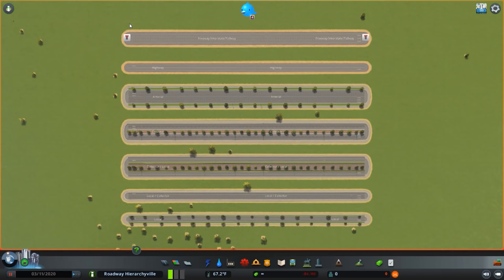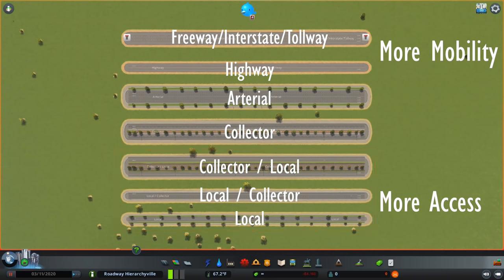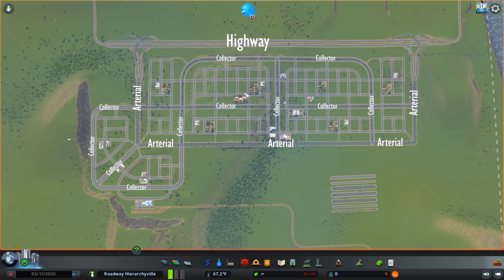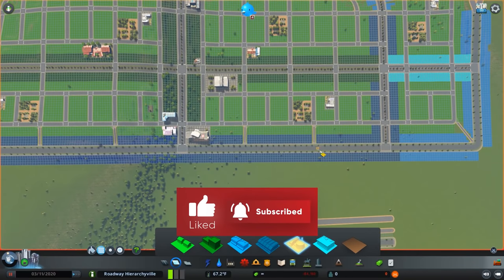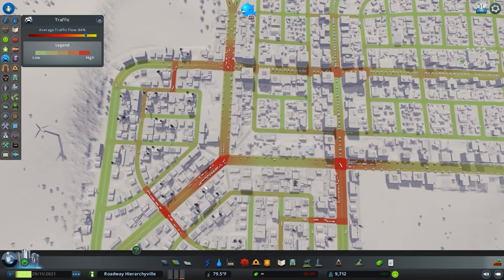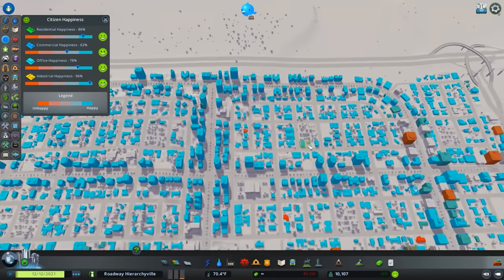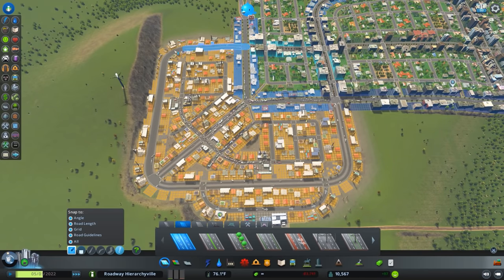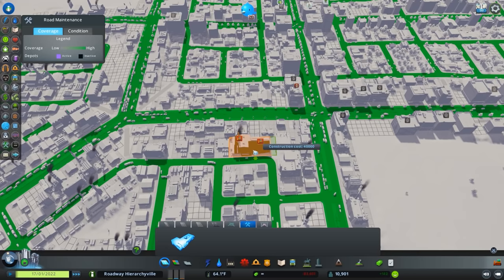Road Layout using the Principles of Roadway Hierarchy. (No Mods)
Road Layout using the Principles of Roadway Hierarchy.

In this video, I'll explain the basics of roadway hierarchy and how you can use these principles to design a high-functioning roadway network within your city.  These tips should help anyone just starting out with the game and should be applicable not only to the PC version of the game, but also the council versions (Xbox, PlayStation, and Switch) as well.

Want a peak behind the curtain?  Fair warning, it's a bit ugly, but the purpose is mechanics and functionality, not beauty... 🙂

MY MUSIC

MY GEAR

CHAPTERS